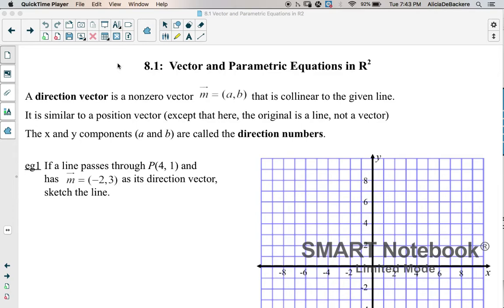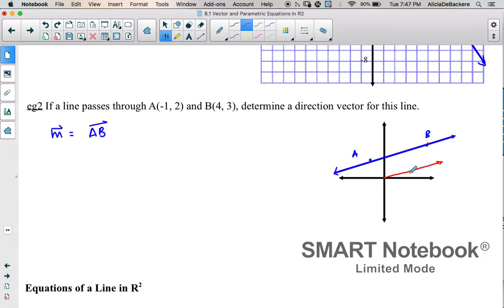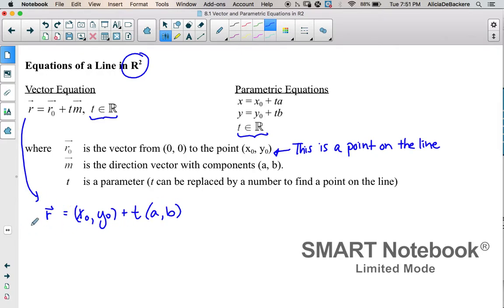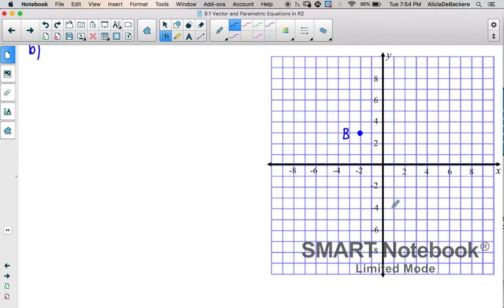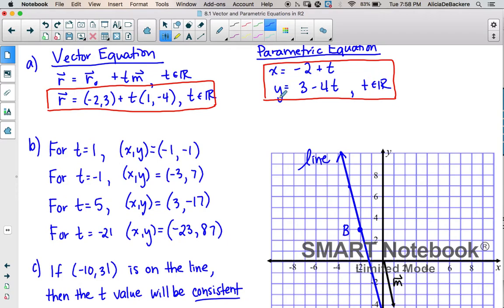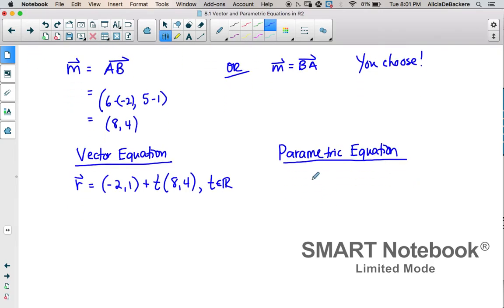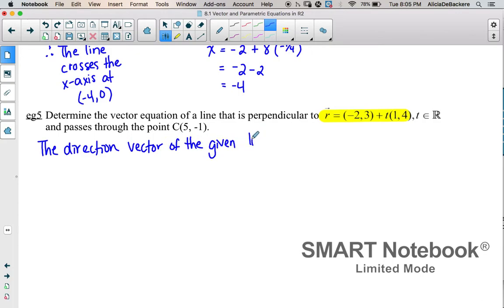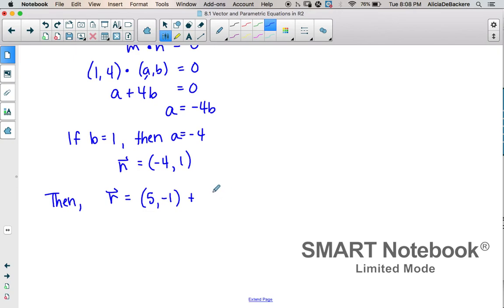8.1 Vector and Parametric Equations of Lines in R2